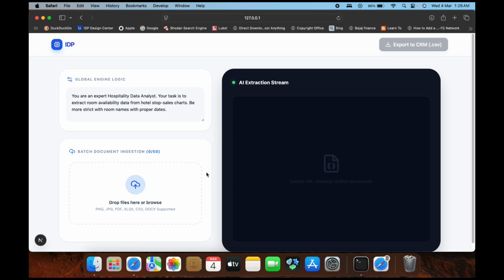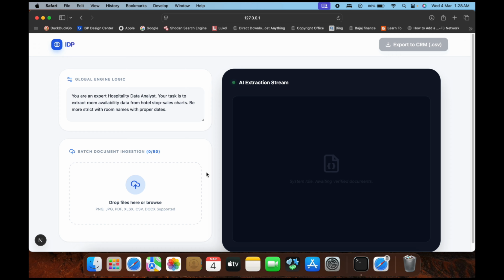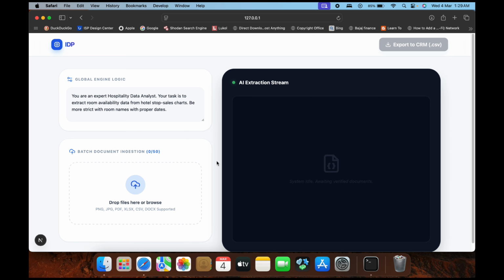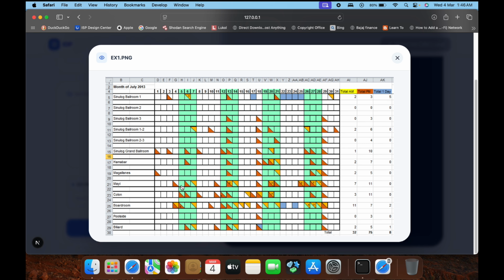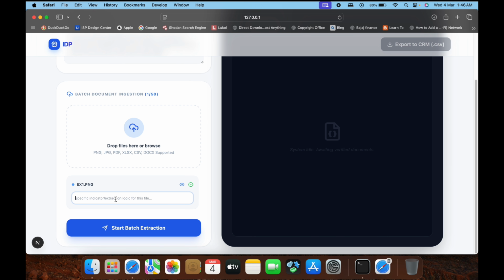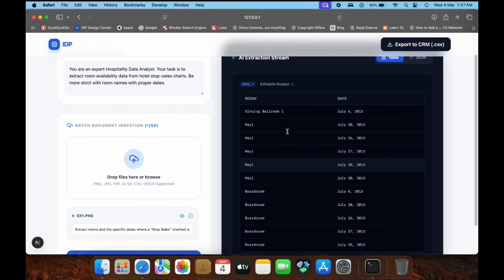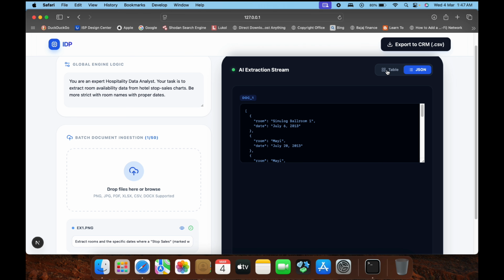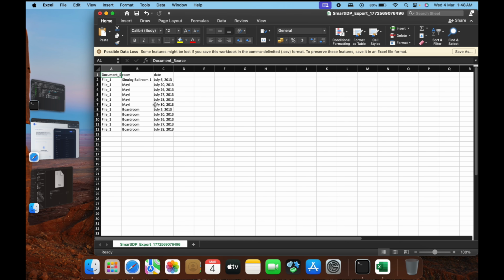How AI is Automating Hotel Inventory & Rate Updates: Stop Manual Data Entry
Eliminate the manual bottleneck in hotel inventory management. Discover how Intelligent Document Processing uses AI to extract rates and availability from dynamic email attachments in real-time.

Managing inventory from hundreds of small hotels shouldn't require an army of data entry clerks. Whether it's a PDF, Excel, or JPEG, our AI Solution (an AI based Intelligent Document Processing system) automatically identifies room types, rates, and restrictions to update your booking engine instantly.

In this video:

The "Stale Data" problem in the Travel Industry.

How AI understands dynamic hotel document formats.

A live demo of the AI Intelligent Document Processing extraction process.

How to scale your travel agency without increasing headcount.

🚀 Ready to automate your distribution?

0:00 - The Hook: The Cost of Stale Data
0:39 - The Manual Pain: The Data Entry Bottleneck
1:19 - The Reveal: Introducing Intelligent Document Processing AI System
1:47 - The Impact: Scalable Growth & Real-Time Sync
2:18 - Live Working Demo: See Intelligent Document Processing AI System in Action